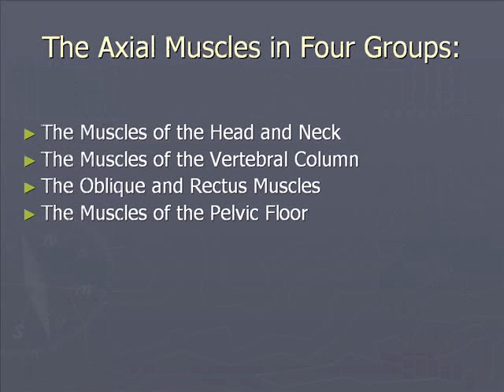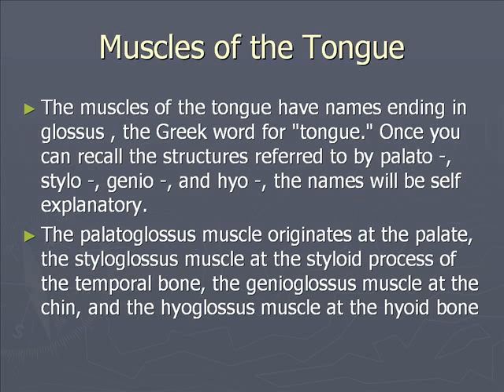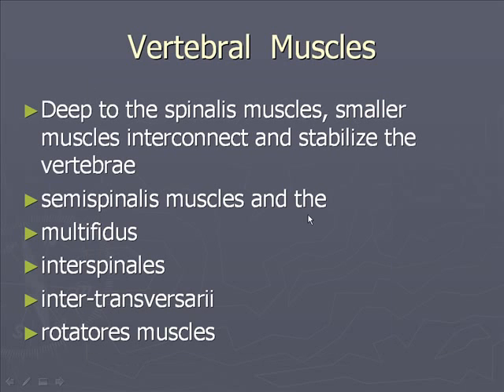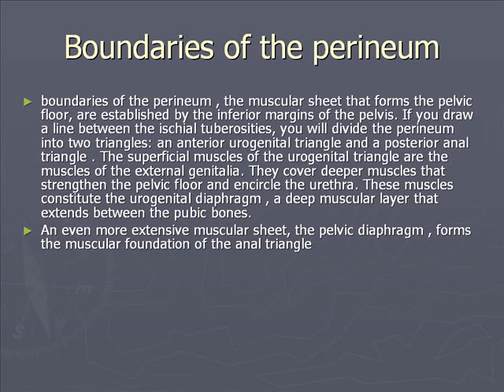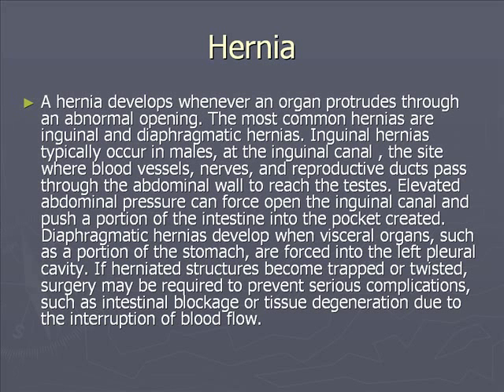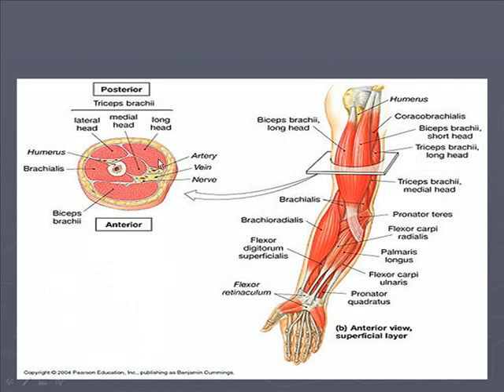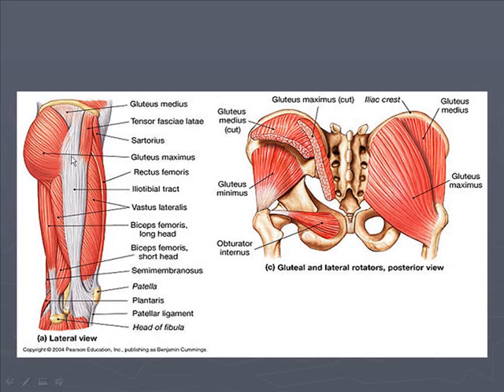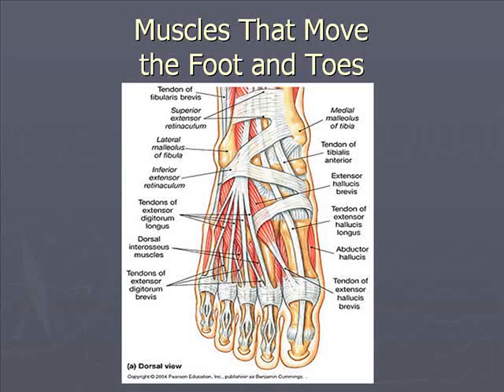Muscular System III